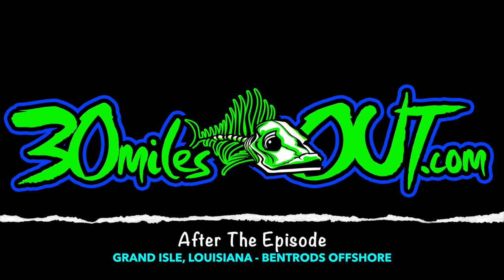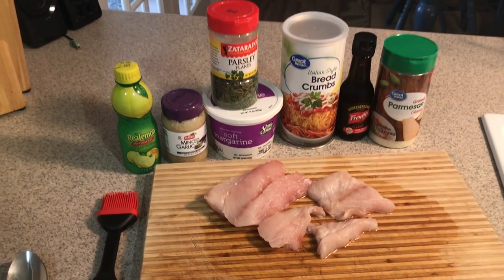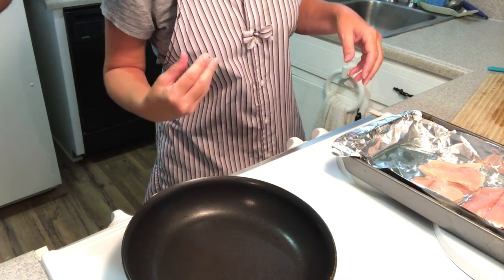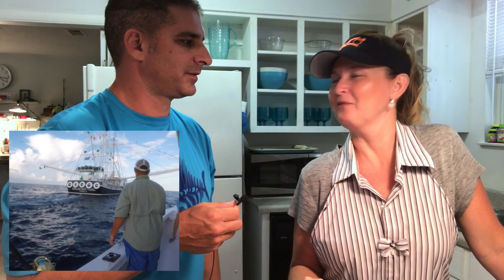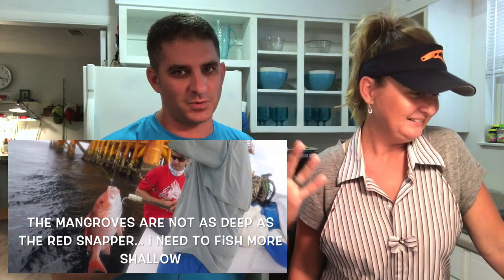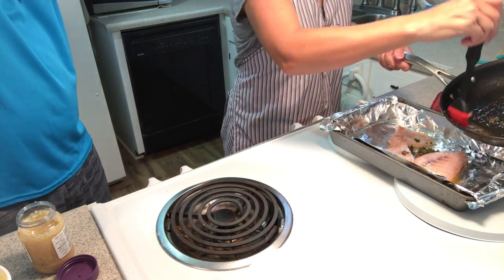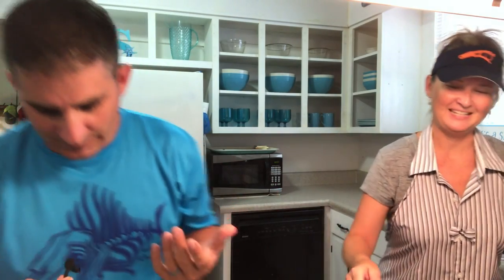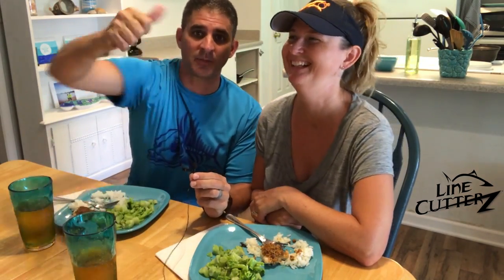Catch & Cook "baked snapper w/ garlic sauce " After the Episode - Monster Mangrove & Red Snapper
On Today's AFTER THE EPISODE we threw in a Catch & Cook!
Red Snapper in a Butter Garlic sauce is on the menu. Come join us for a quick chat about Offshore fishing and some Cooking in the kitchen with Ty & Theresa.

our rode lapel mic for iPhone - ty's holding
tony chachere's creole seasoning
the capt. costa glasses
ty's watch
ty's line cutterz ring on string